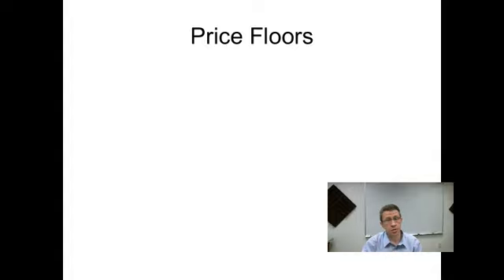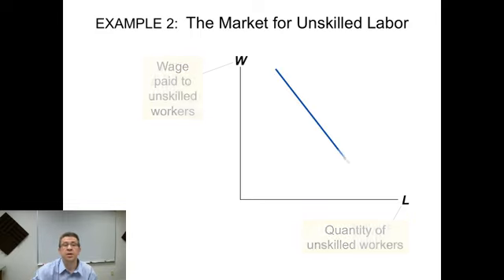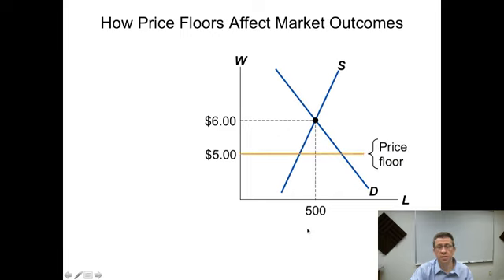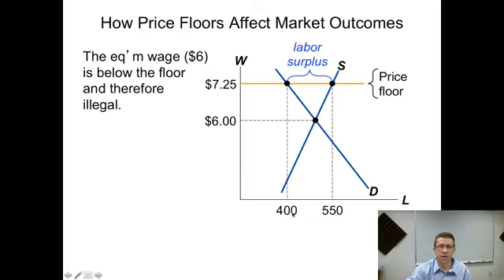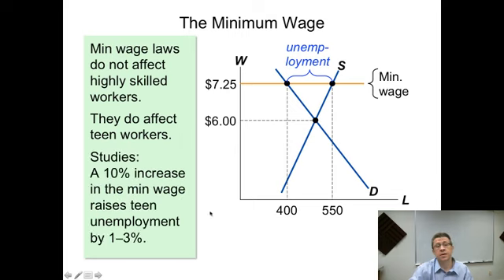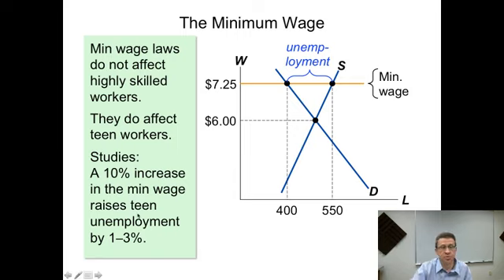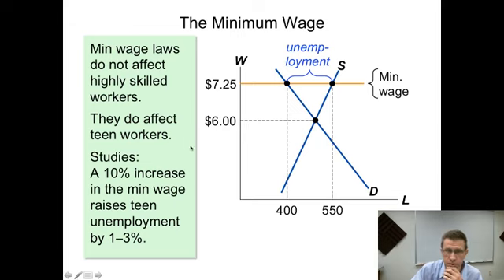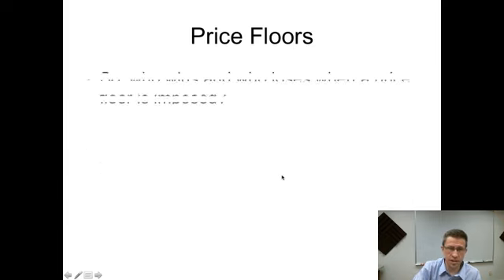Principles of Microeconomics- Advanced Supply/Demand (part 4)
Dr. Rousu teaches undergraduate Principles of Microeconomics. In this lesson, he covers price floors, minimum wage, and price floors.